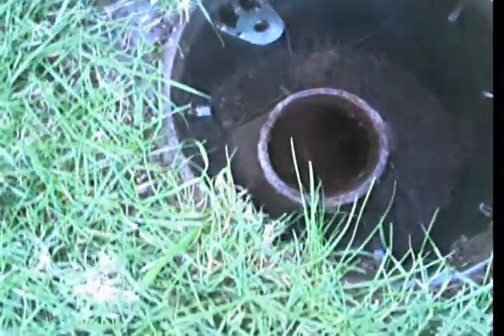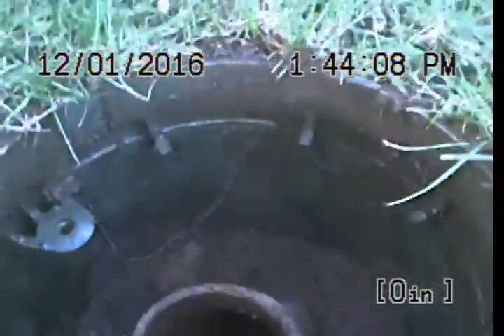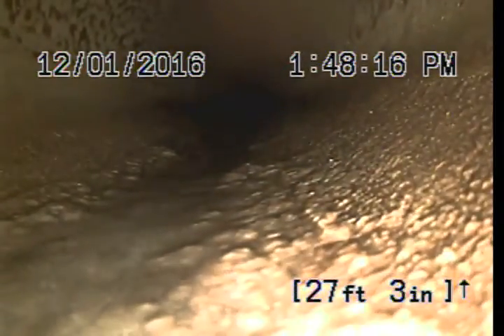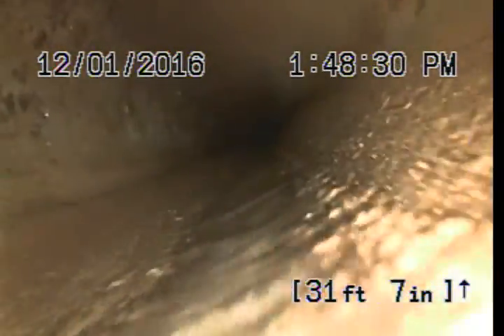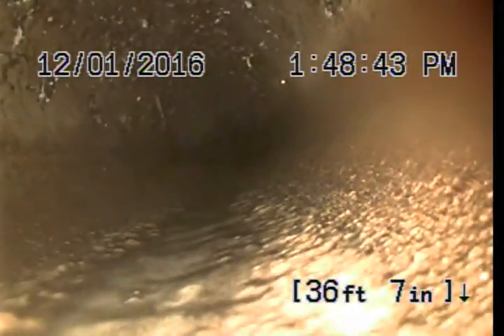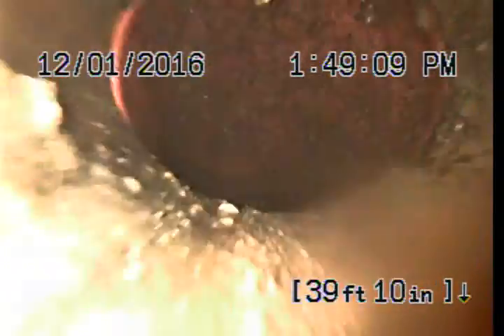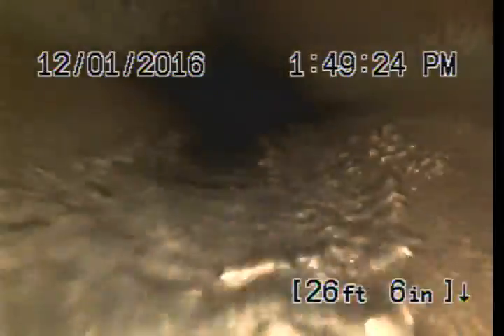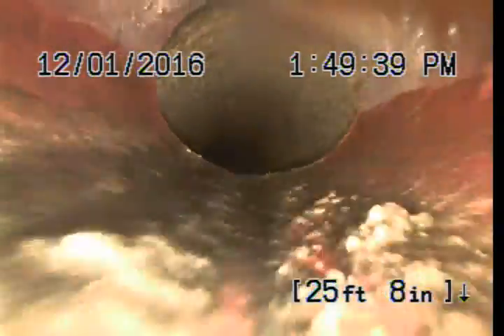5610 V St